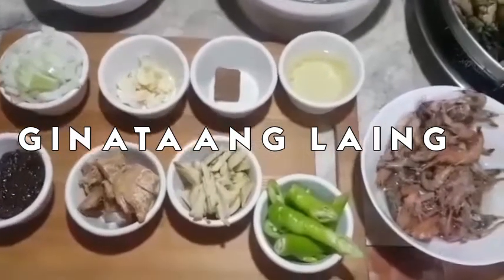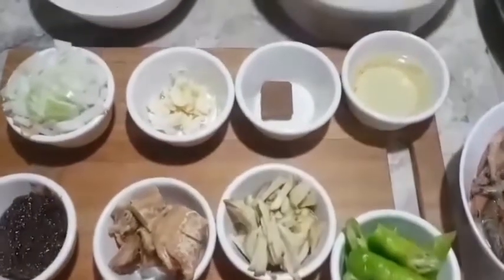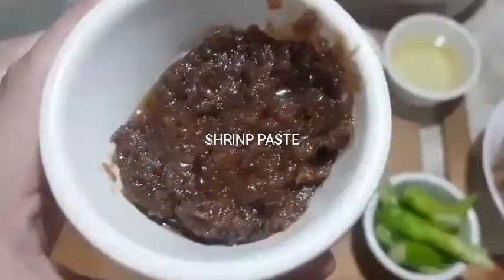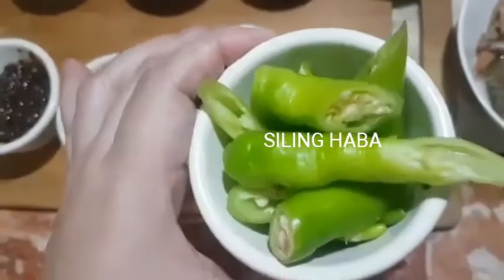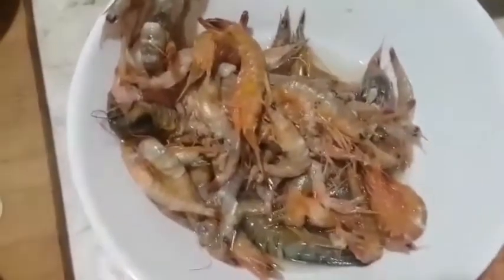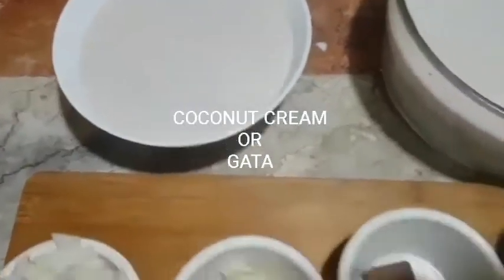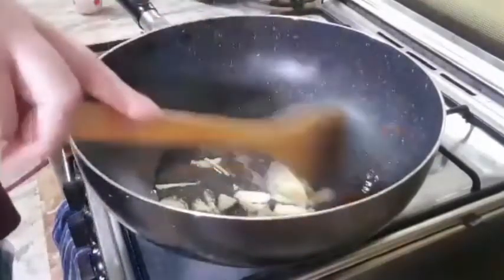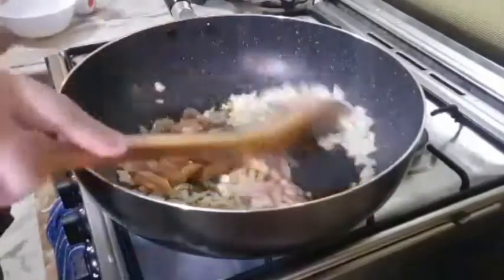GINATAANG LAING - LASANG LASANG PINOY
Mga ka beshie, try mo ang version ko ng ginataang laing, na kayang kaya ng budget mo, at madali lang gayahin. Maraming salamat po